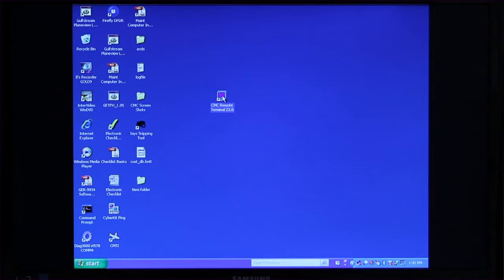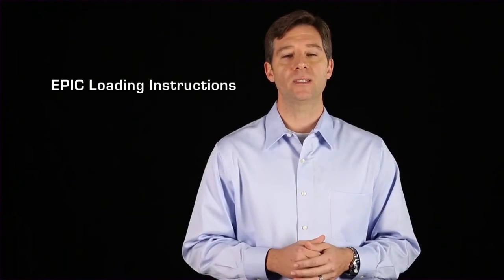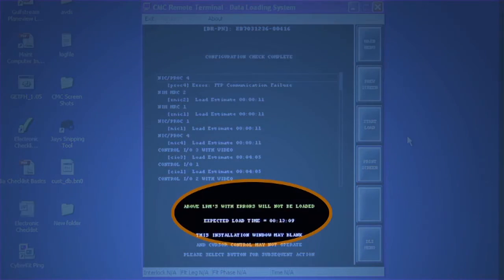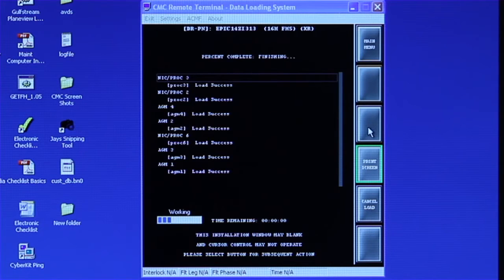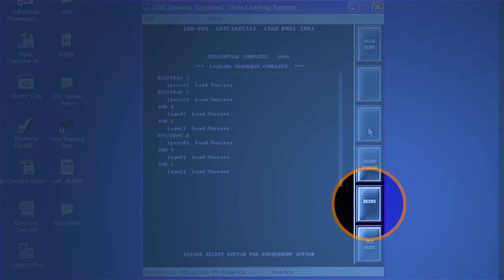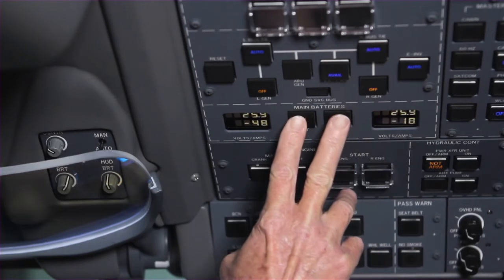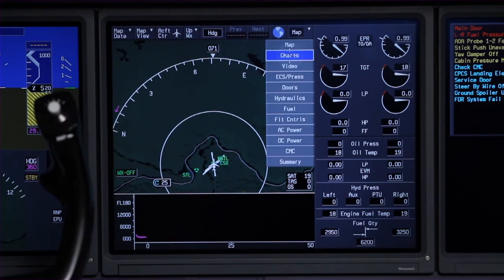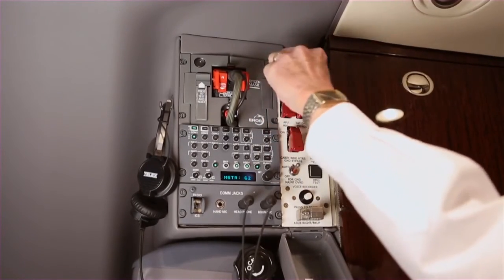Gulfstream Planeview: Loading Nav Databases | Training | Honeywell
How to load Nav databases in the Gulfstream Epic System.